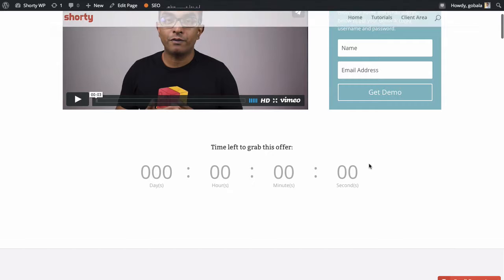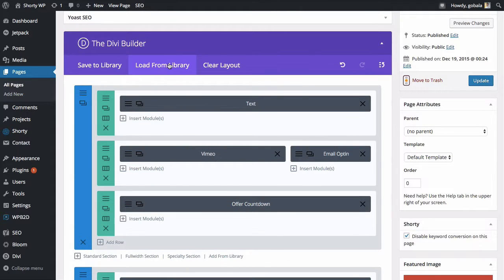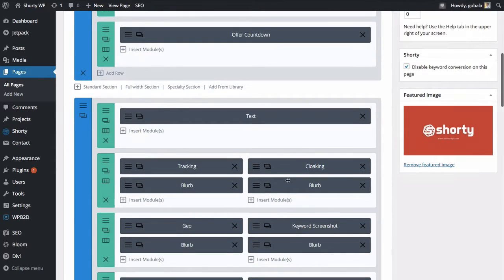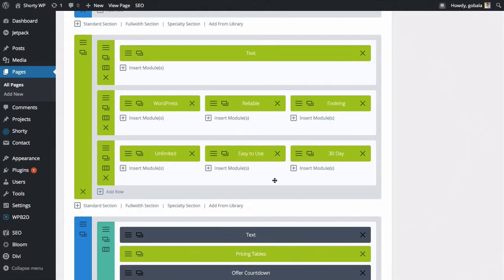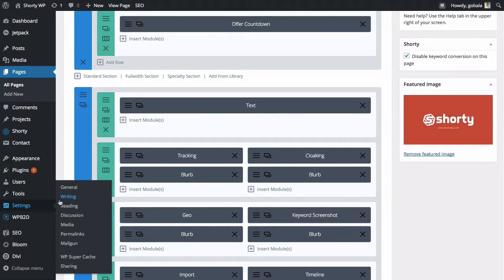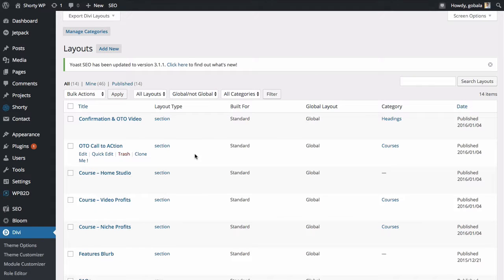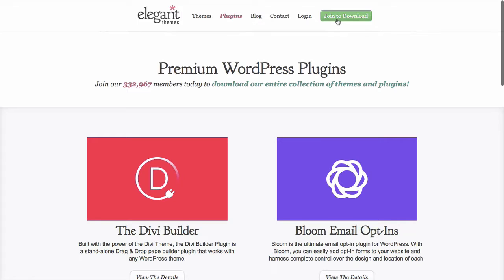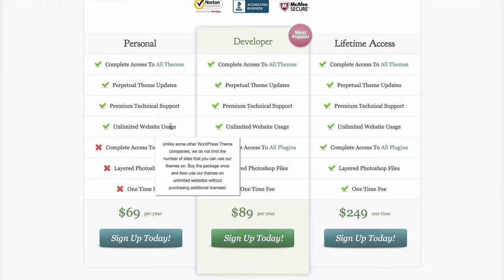39-Divi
Access All The Tools You Need For Your Online Business on One Platform! Get FREE access for a LIMITED TIME (Click Now)

Learn Affiliate Marketing, Facebook apps, How to use an autoresponder, Cutting edge web design, How to create powerful sales funnels, Make your own IOS and Android apps, Create Animated videos, Learn SEO, Create Browser notifications, Seo on page reporting, Facebook Integration tools, Build professional Online Courses, Build drag n drop websites, Click Maps and so much more!